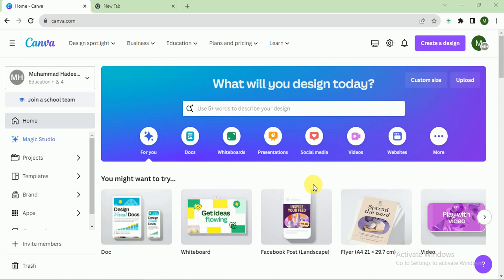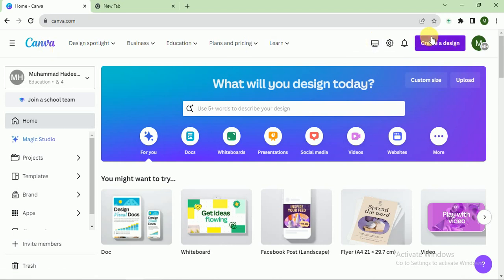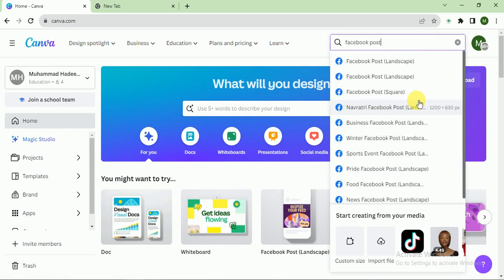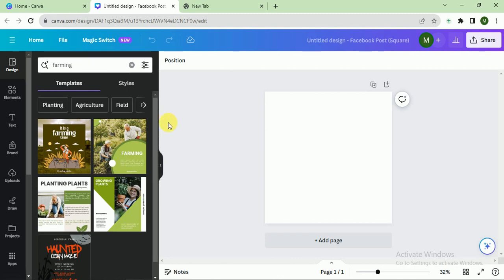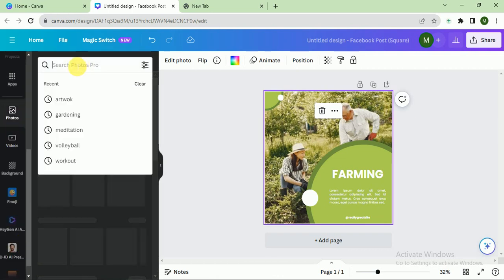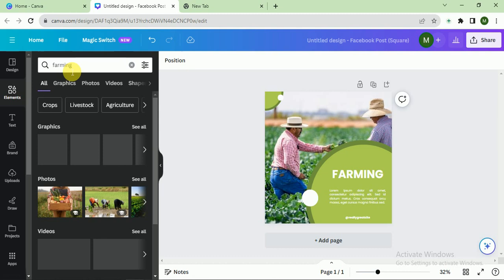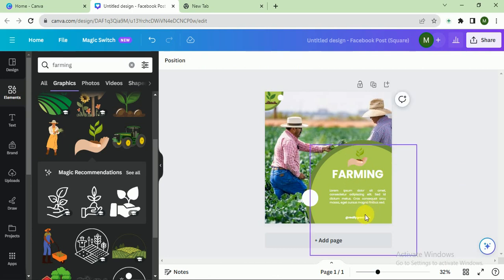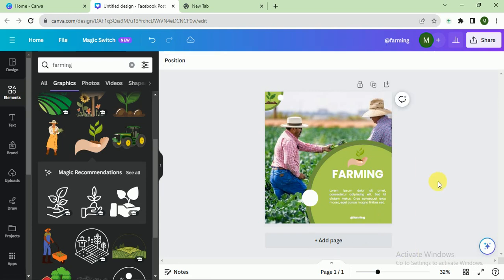Farming Flourish: Elevate Your Agriculture Content on Facebook with Canva!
Join us in the field as we explore ways to elevate your agriculture content on Facebook using Canva! This tutorial unveils strategies for creating visually engaging and impactful farming posts. Discover Canva's tools and techniques to design vibrant and inspiring agricultural content that resonates with your audience and thrives on social media.